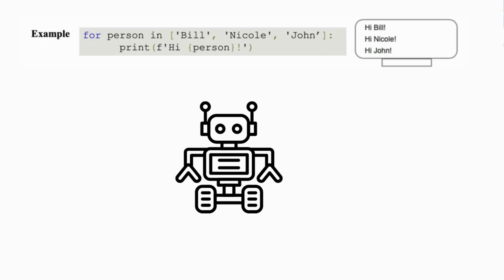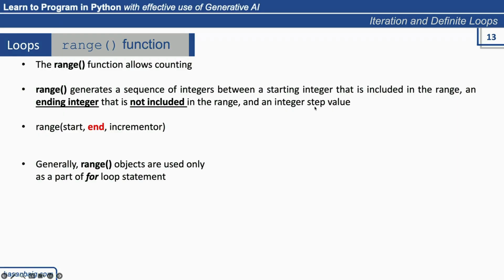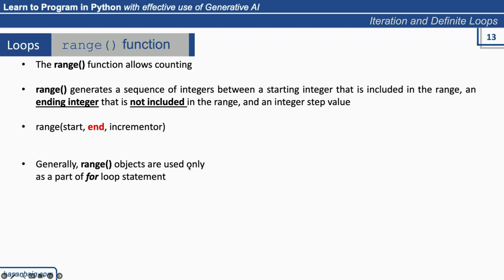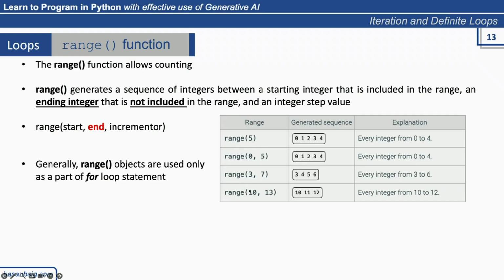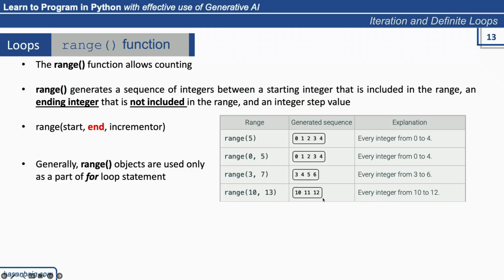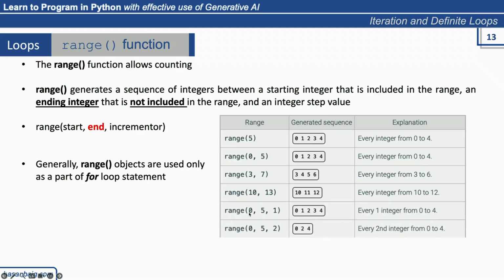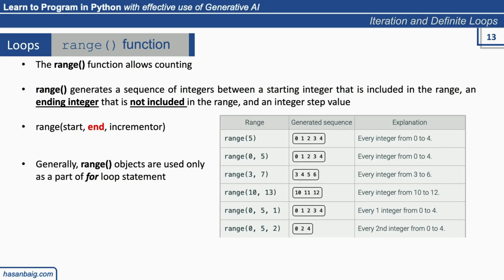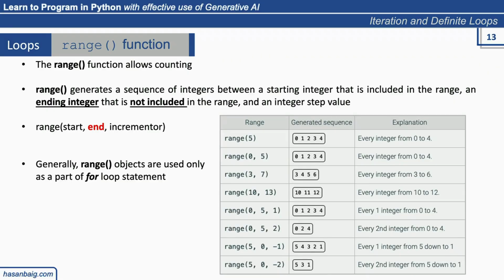65. Range Function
Learn how to repeat certain lines of instructions without looping over a container.